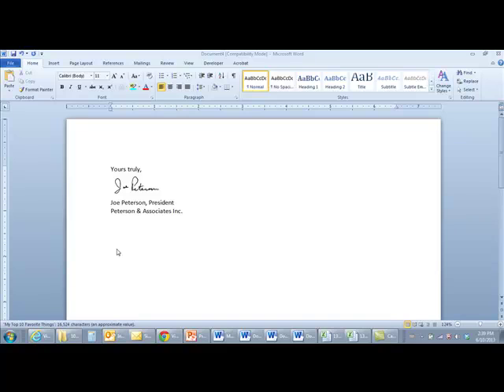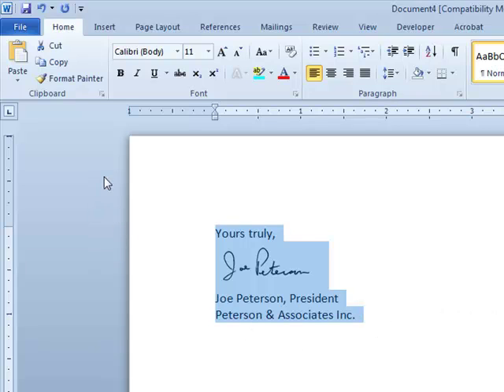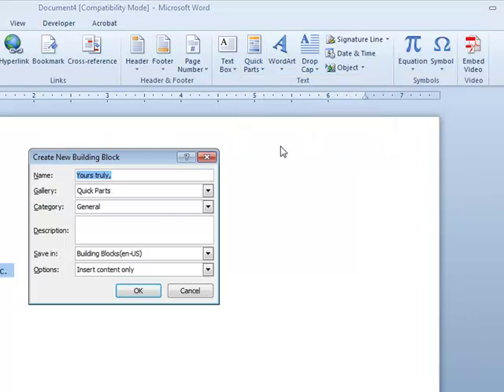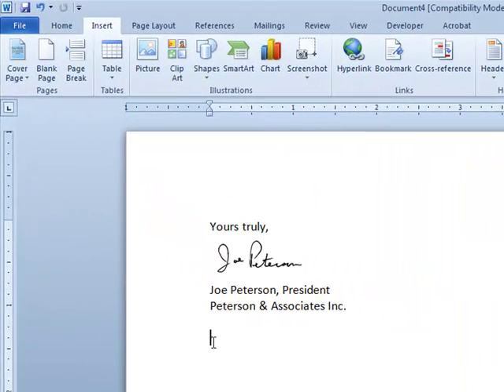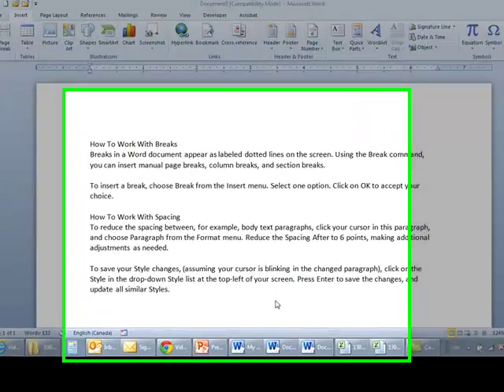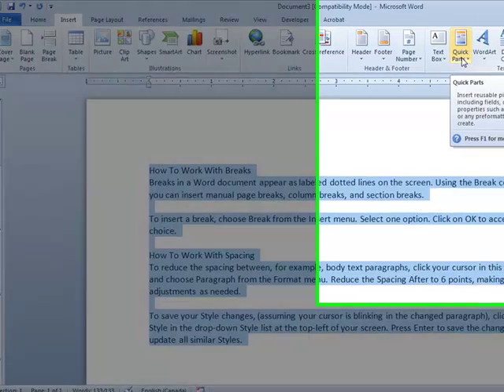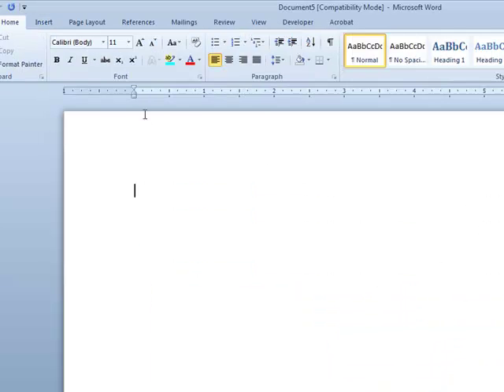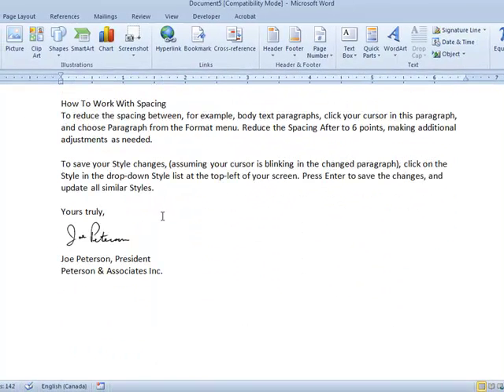Word 2010 - Quick Parts - how to create blocks of reusable text for your documents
When working in Word 2010 many people enter the same information into a document time after time.  It could be the end of a letter or paragraphs and paragraphs of information that you wish to put into a contract or a proposal.  A fast and efficient way to enter repetitive text into a Word 2010 document is to use Quick Parts.